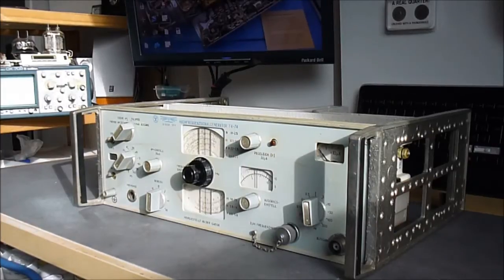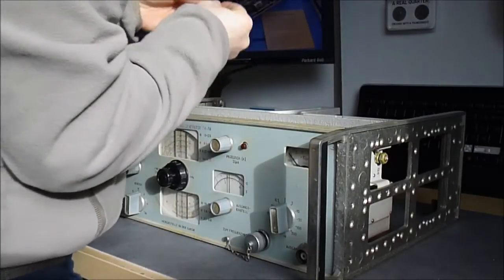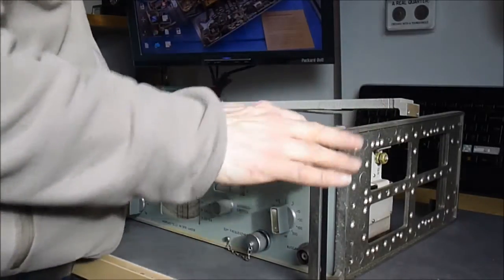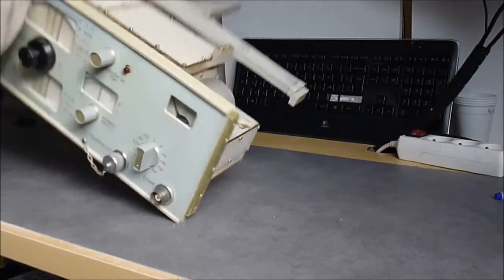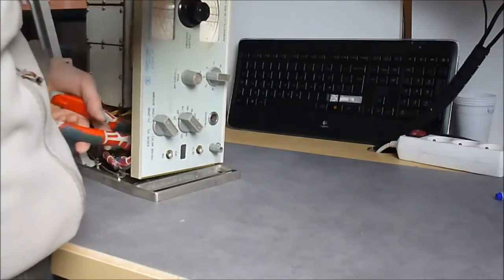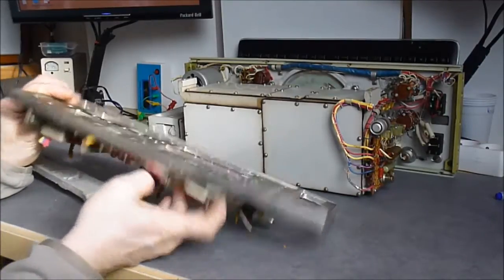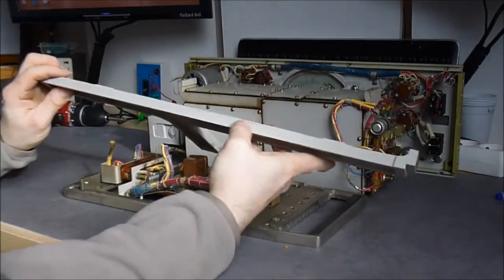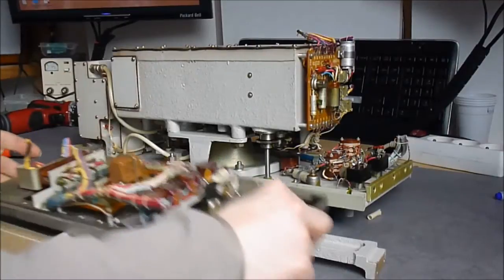Teardown of the bulky soviet generator part 4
Removing the side frames